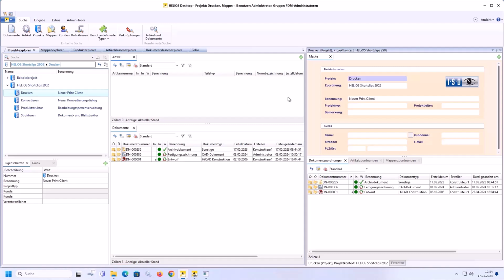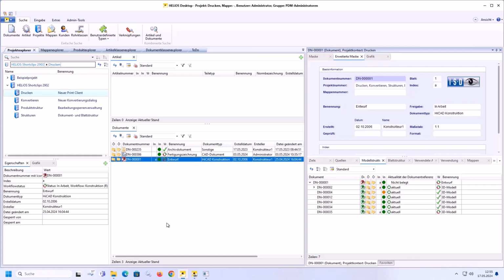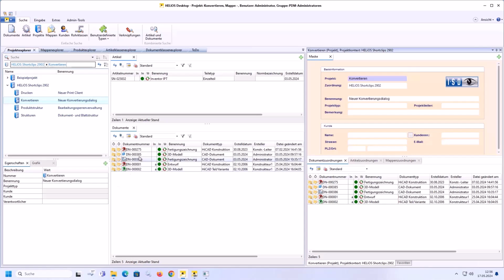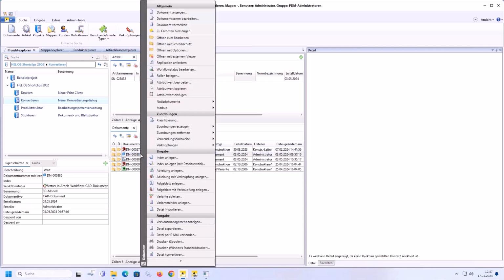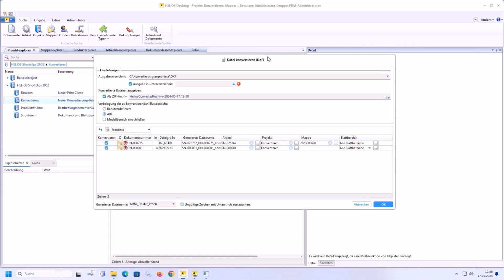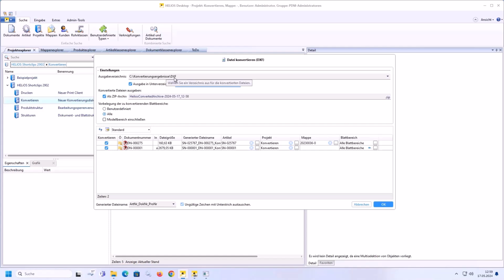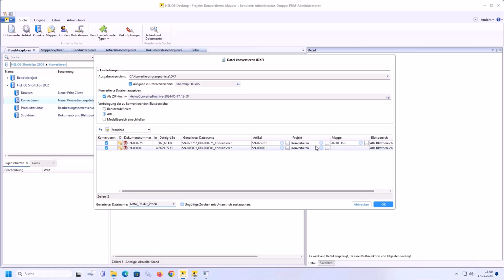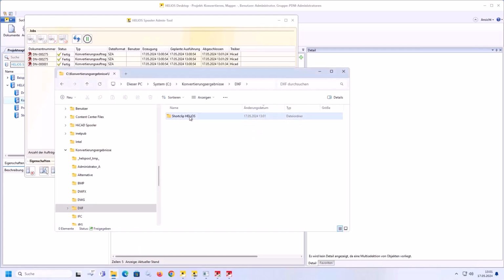HELiOS 2024 | SP2: New Print Client integrated in HELiOS and new Convert function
This video presents two new features in HELiOS: the new Print Client integrated in HELiOS and the new Convert function. These have been realised using the new smart interface for communication with the HELiOS Spooler.
Software-Version: HiCAD and HELiOS 2024